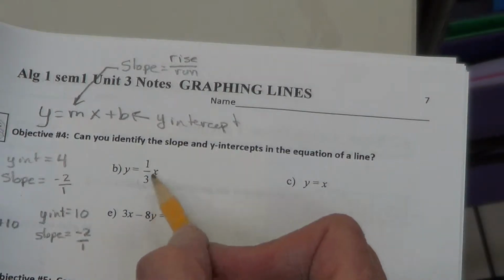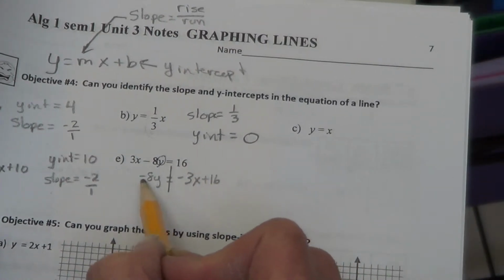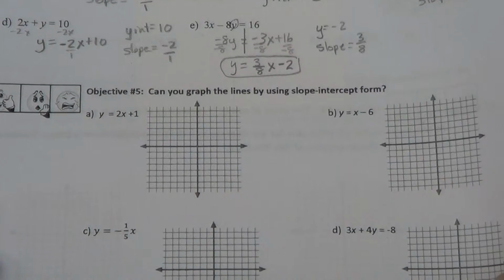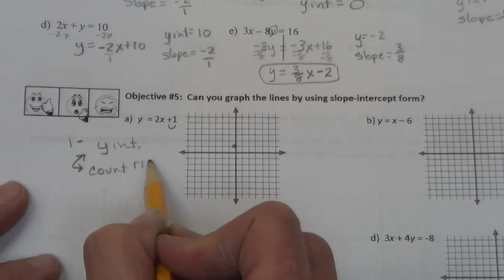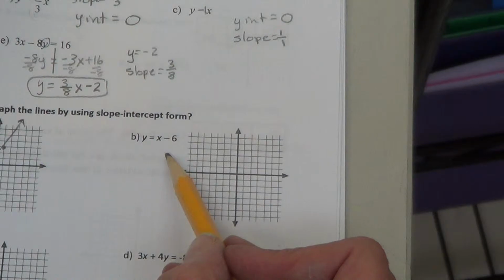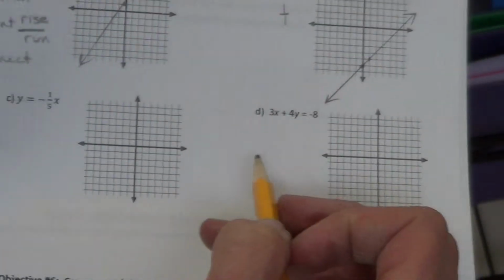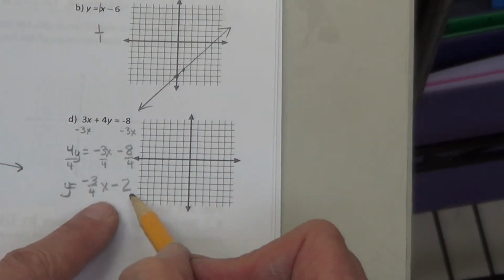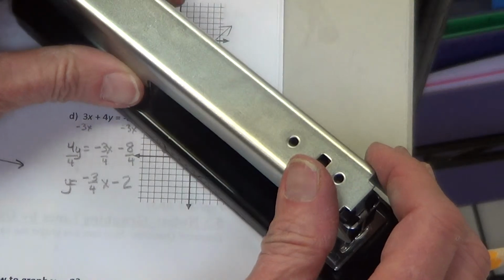Alg 1 sem 1 unit 3 sec 4 5